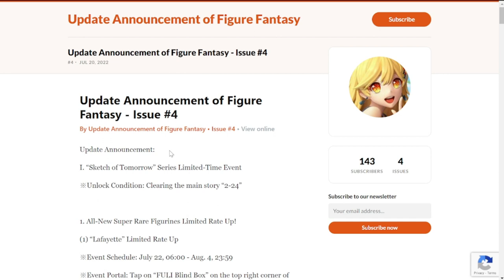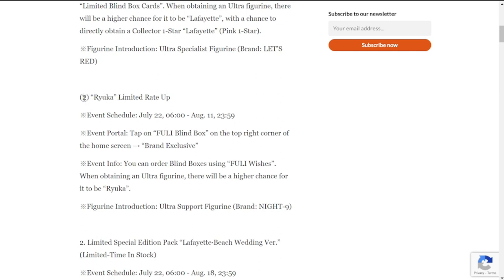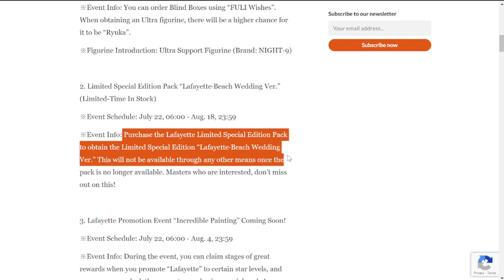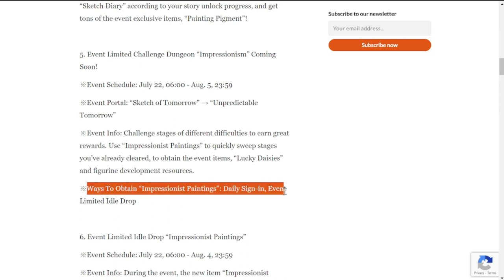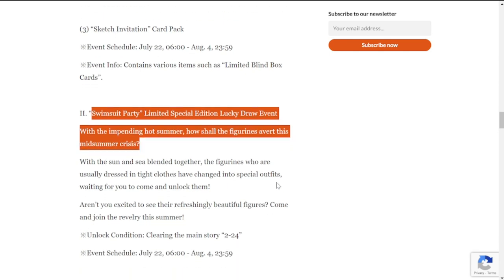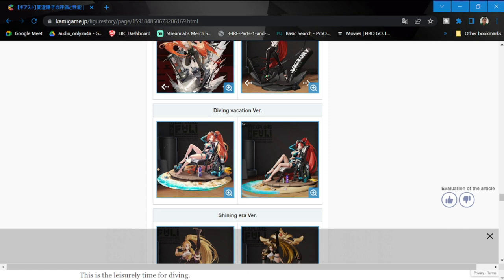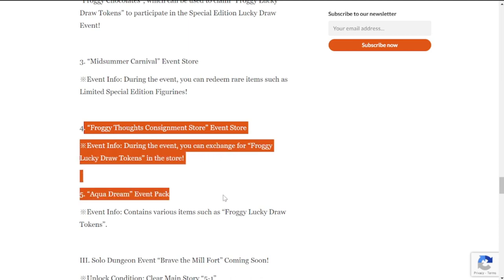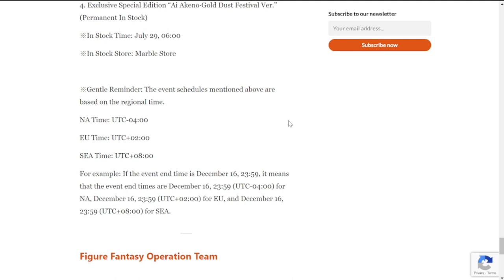[Figure Fantasy] New Update! | Lafayette & Ryuka Incoming!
New Update! | Lafayette & Ryuka Incoming!\